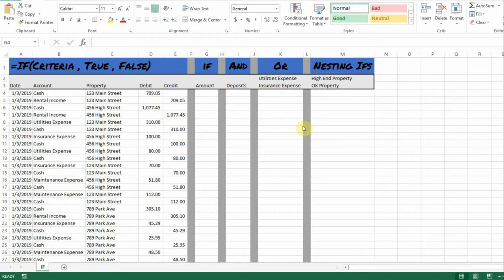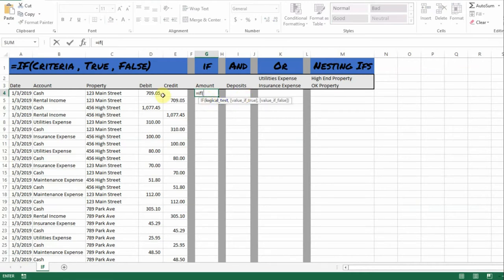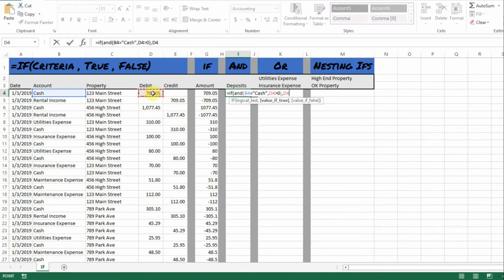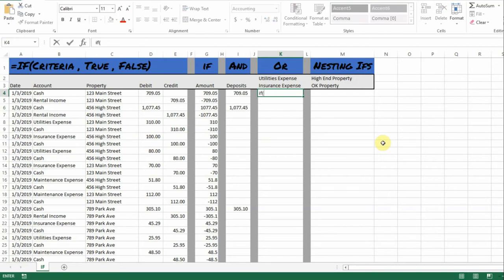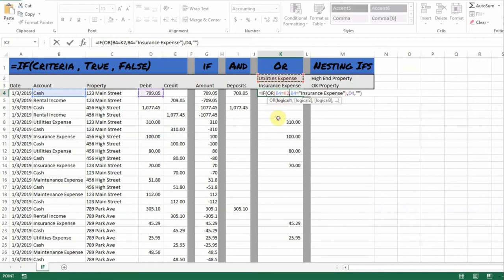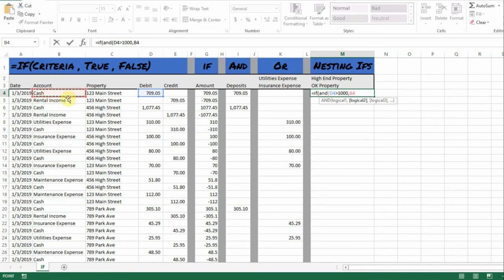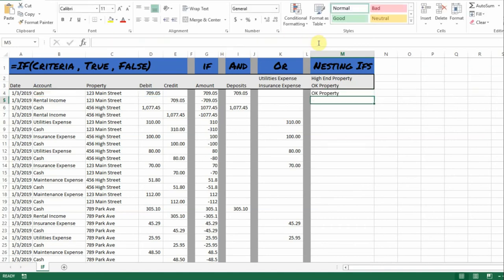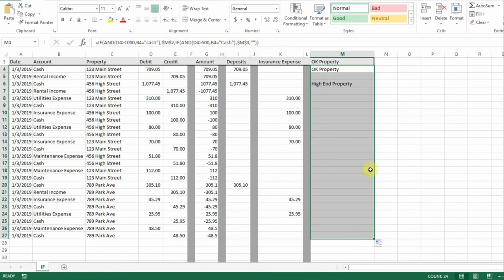Using the IF Function with AND OR and NESTED IFs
This Video demonstrates how to use the IF function and also shows how to combine the if function with the AND and OR function.  It also demonstrates and example of how to use nested IFs.